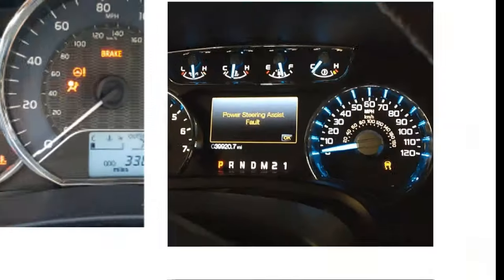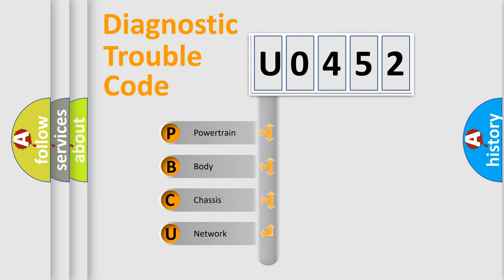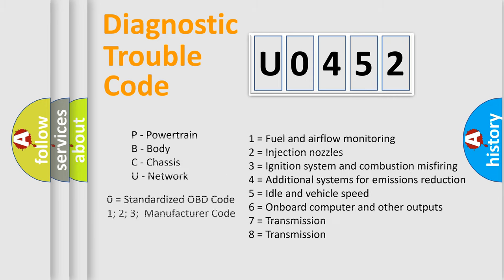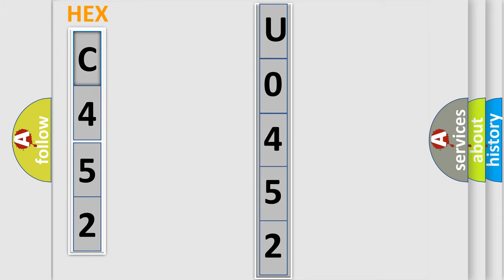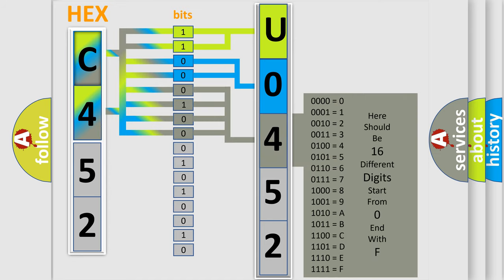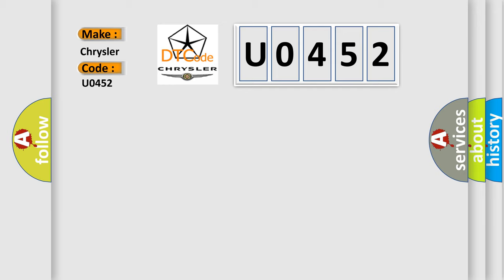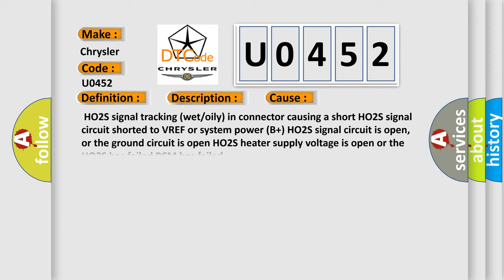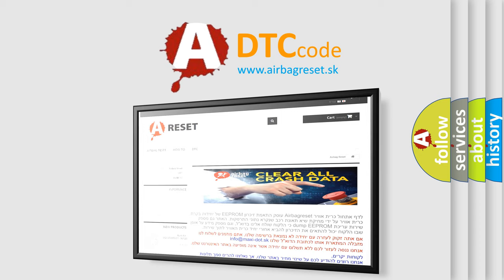DTC Chrysler U0452 Short Explanation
Contents:
0:21 Basic DTC analysis according to OBD2 protocol standard.
1:48 Insight into programming
2:58 A diagnostically understandable description of the Diagnostic Trouble Code
3:05 Basic error definition

Make:
Chrysler
Code:
U0452
Definition:
HO2S-12 (Bank 1 Sensor 2) Circuit High Input
Description:
Engine started,engine running in closed loop at a speed over 3 mph,and the PCM detected the front HO2S signal remained fixed at more than 600 mv during the CCM test.
Cause:
 HO2S signal tracking (wet or oily) in connector causing a short HO2S signal circuit shorted to VREF or system power (B+) HO2S signal circuit is open,or the ground circuit is open HO2S heater supply voltage is open or the HO2S has failed PCM has failed